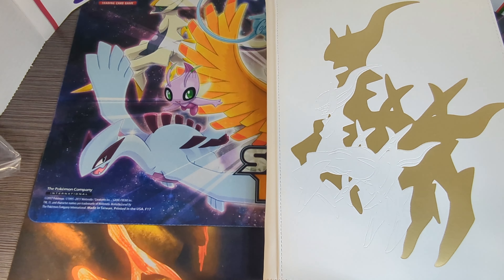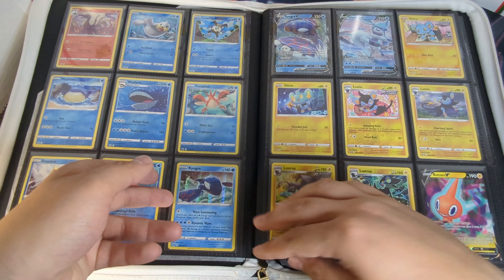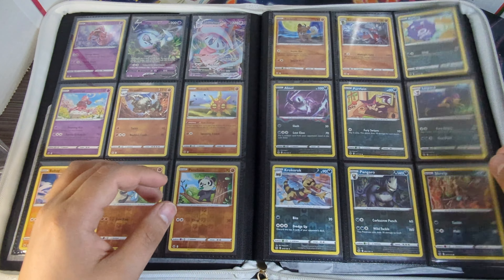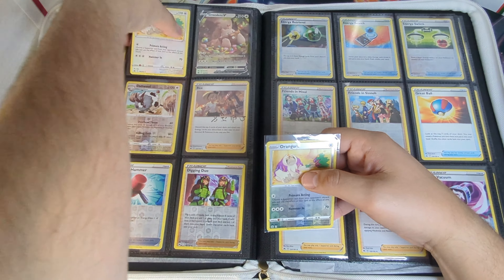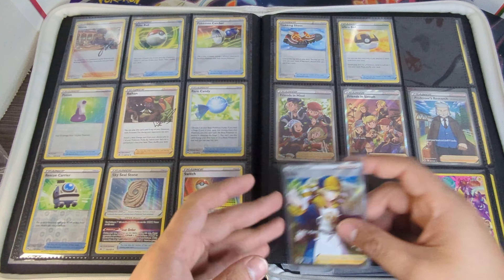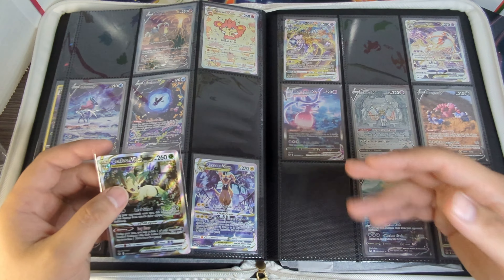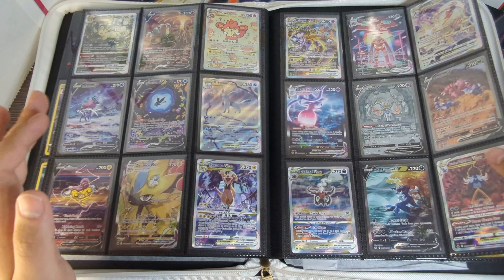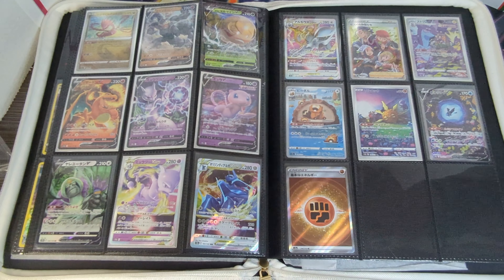My Pokemon Crown Zenith Master Set! We Are Almost Done!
How's it going everyone it's Briguys cards and today I'm off showing off my Crown Zenith Master Set! This will most likely be the last time I open up crown Zenith or record any more videos for this set!

This has been an amazing set to try to hunt and complete and I loved every minute of it so journey with me on this video and listen to some of the fun I've had with this set!